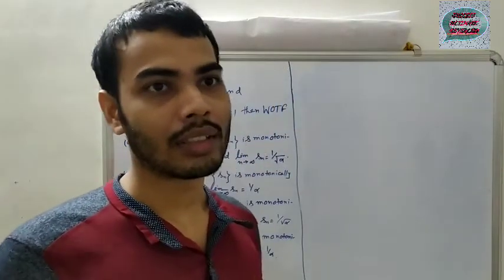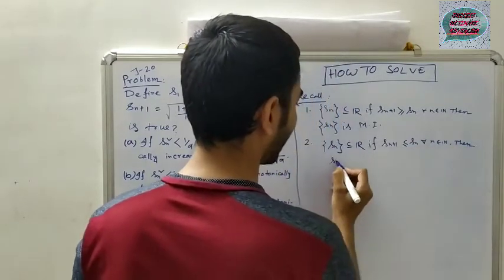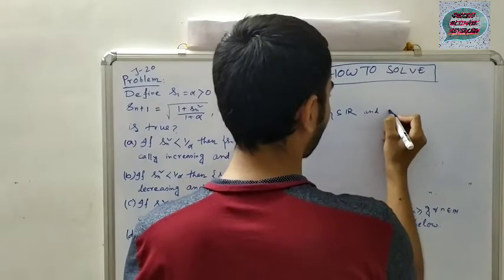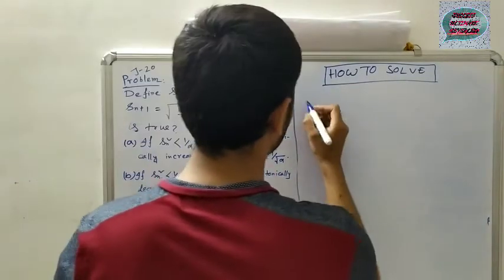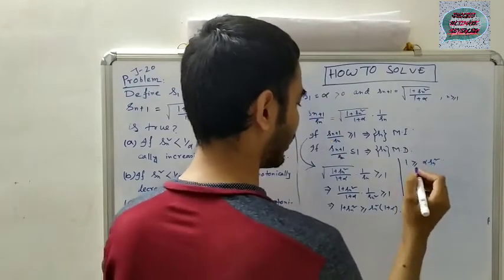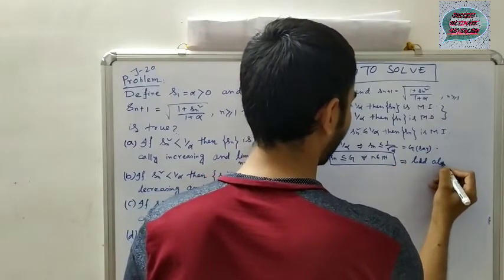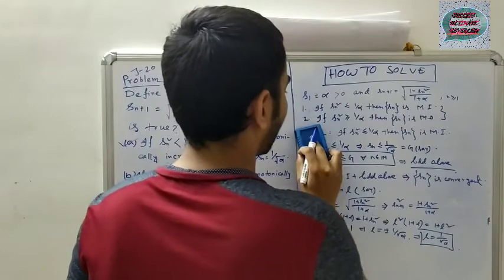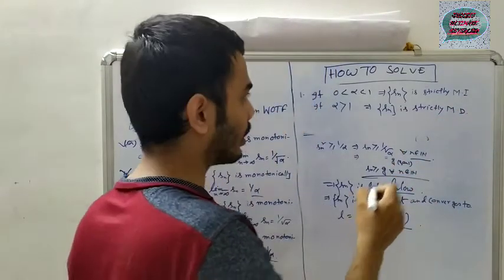IIT JAM- 2018 || REAL ANALYSIS FOR JAM EXAMINATION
REAL ANALYSIS PROBLEM ON SEQUENCE .NET| GATE| IIT JAM| NBHM